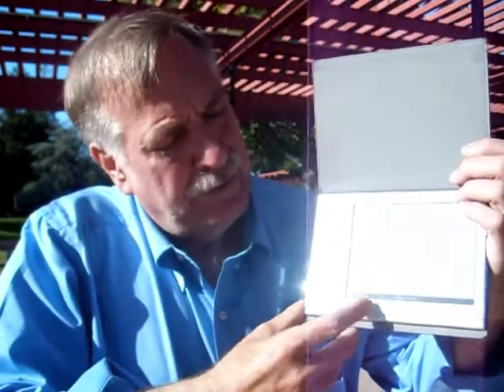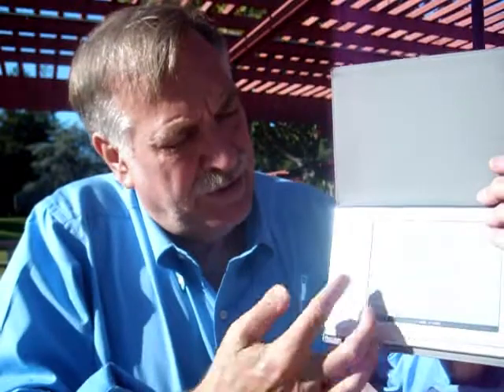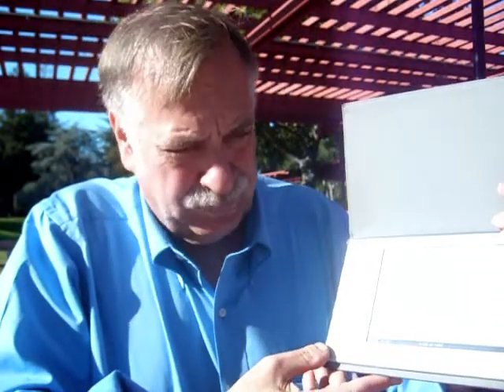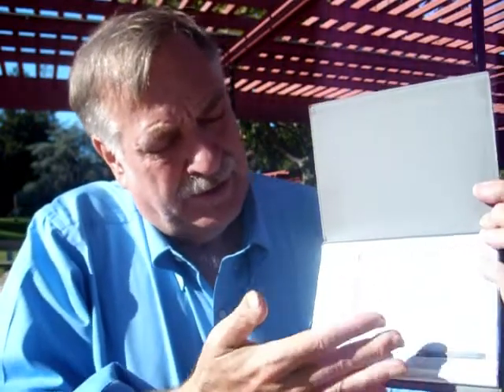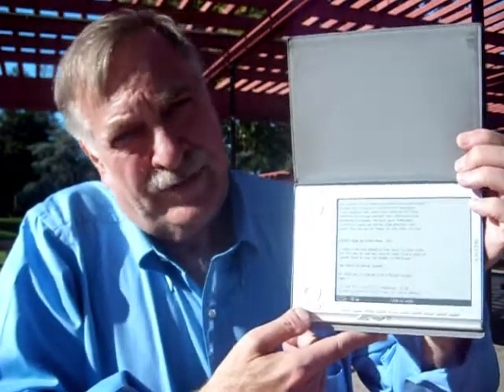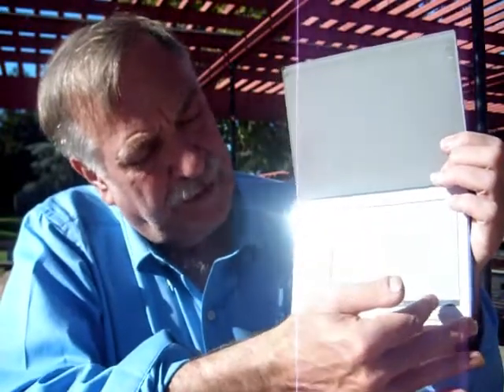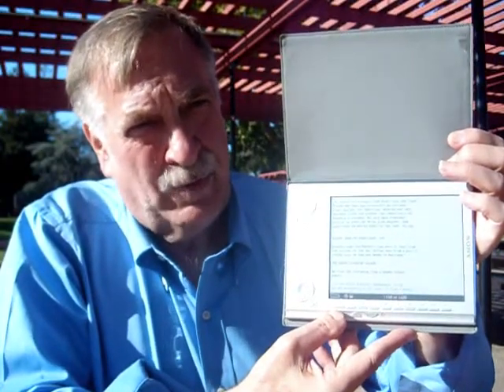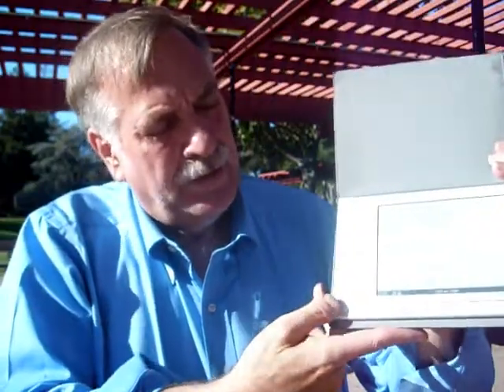Wayne Martin Talks About His Sony e-Book Reader.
Palo Alto Resident Wayne Martin talks about his Sony Reader.